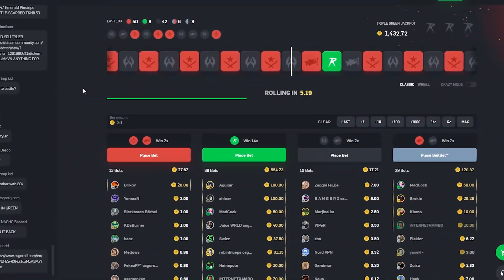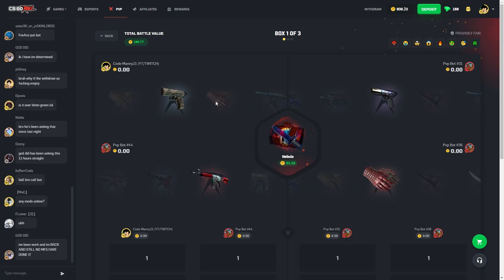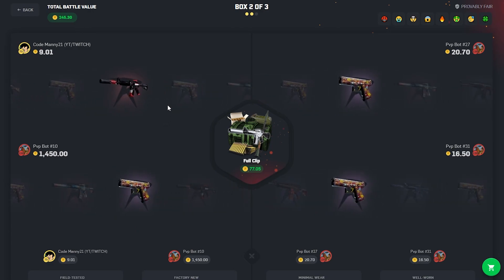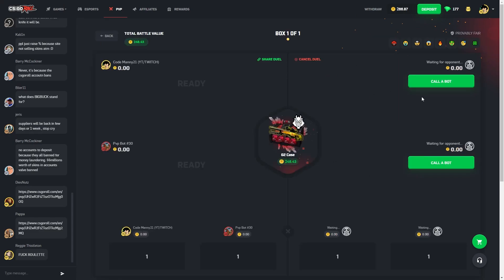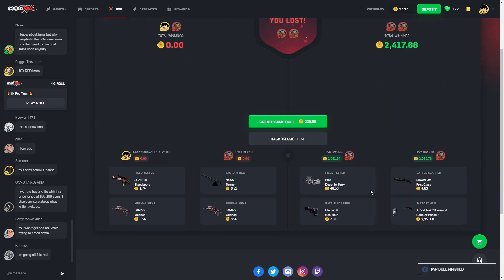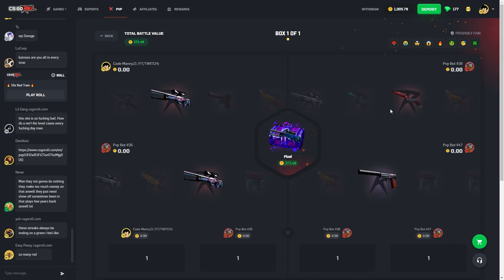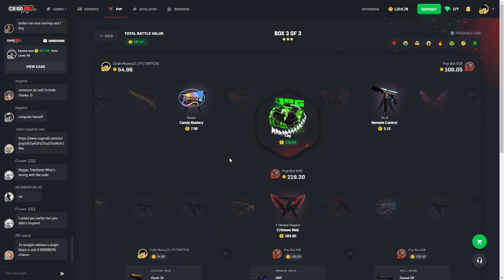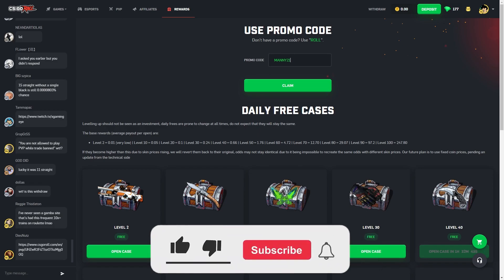MY BOT PULLED THE TOP ITEM FROM THIS NEW CASE!!! (CSGORoll)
In this CSGORoll video, my bot pulled the top item from this new case...

Must be 18+ to gamble to play on CSGORoll, only gamble what you can afford to lose!